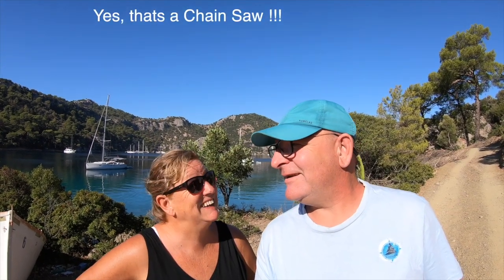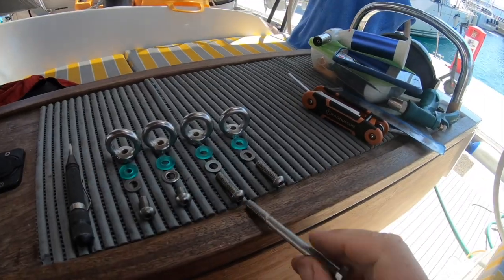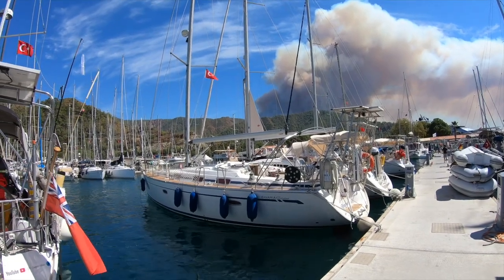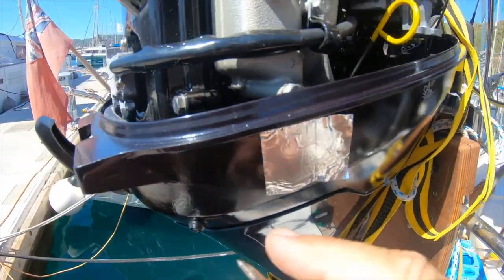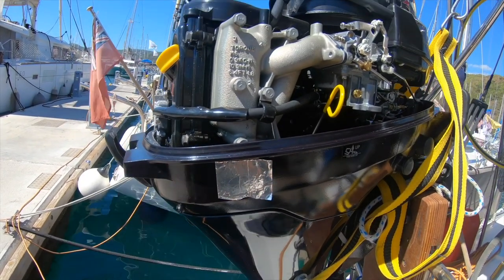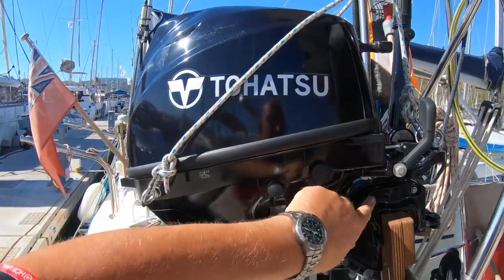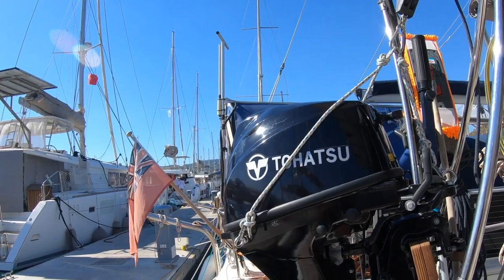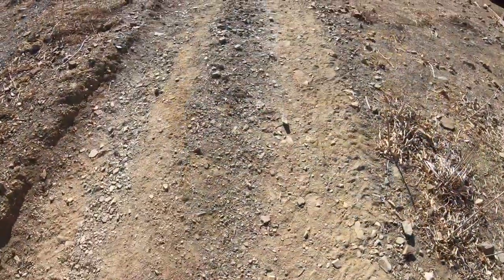How To Lift Your Outboard (without dropping it)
How To Lift Your Outboard (without dropping it) no plastic clips or metal ties.